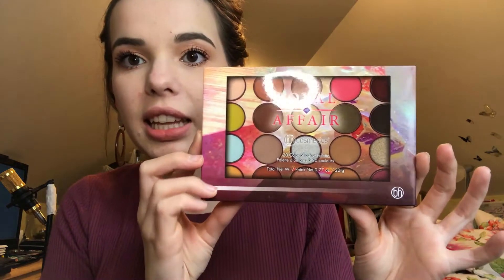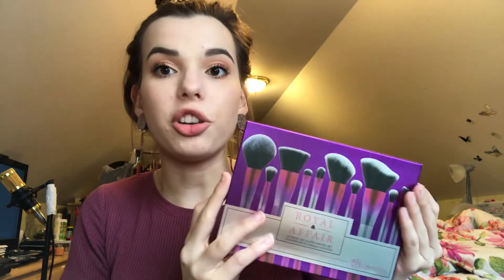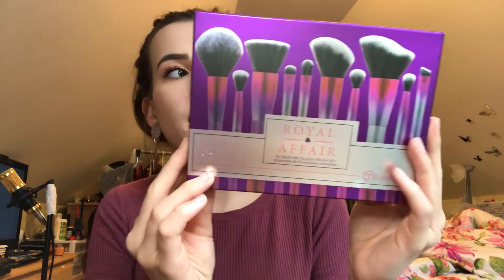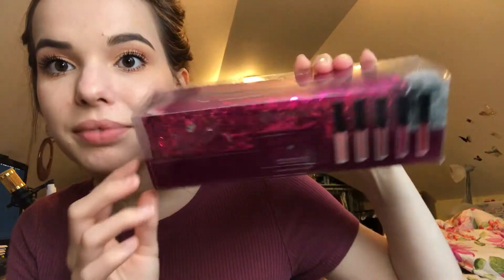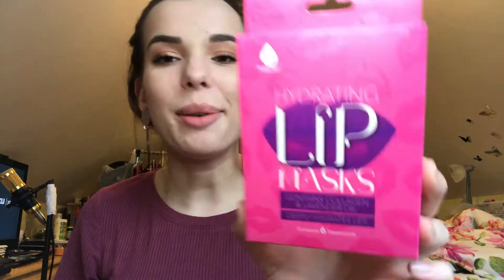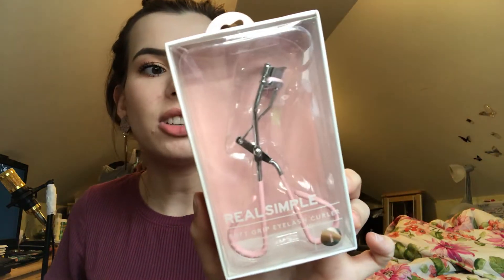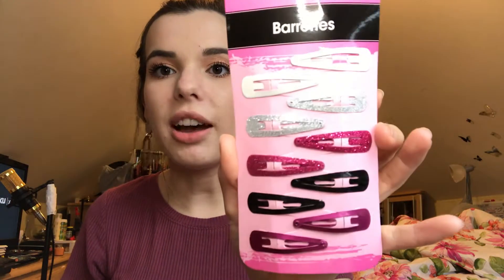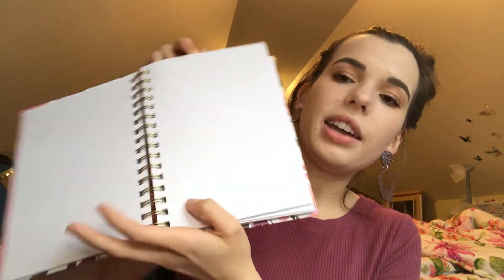100 SUBSCRIBER GIVEAWAY!!! (CLOSED!)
3. Comment on an instagram photo informing me you entered. Also comment on this video! Include your name, instagram account name, age, whats your favorite kinds of videos! / your favorite videos I make, and lastly what you’d like to be when your older:)
Thank you guys so much!!!:D GOOD LUCK!!
Give Away ends October 18th! 1 month away. // Congratulations Virginia SV :)